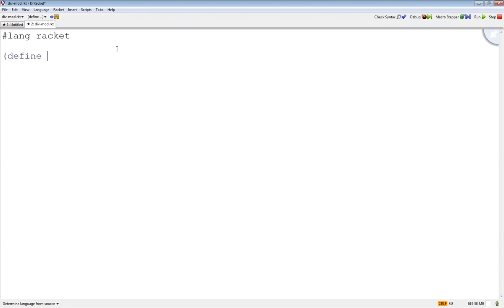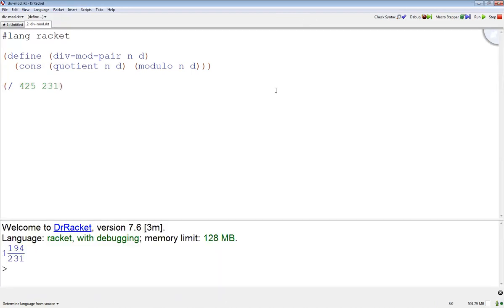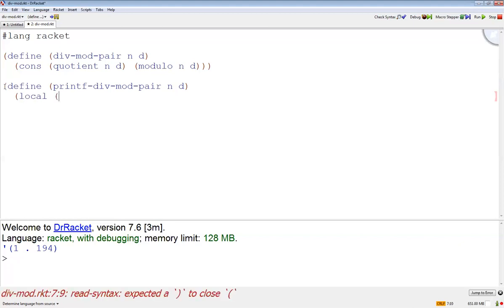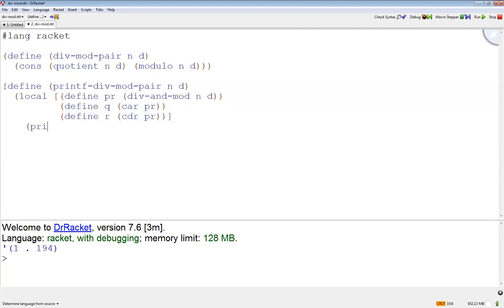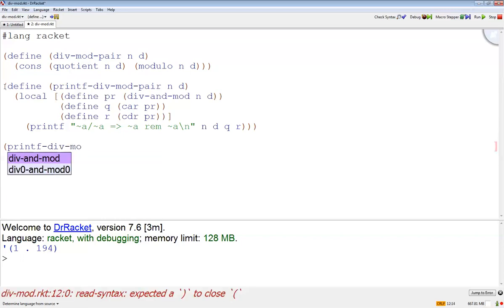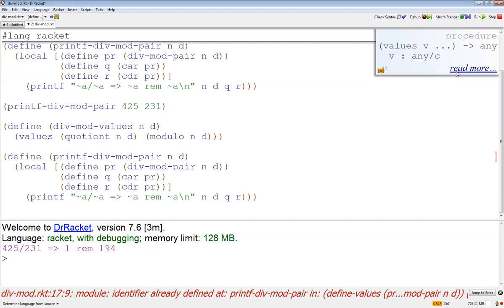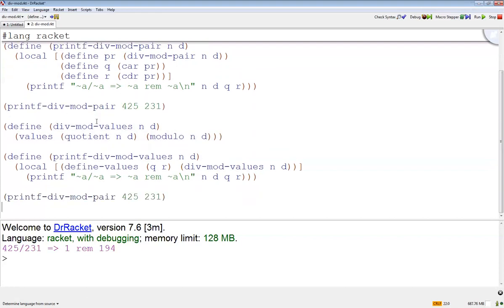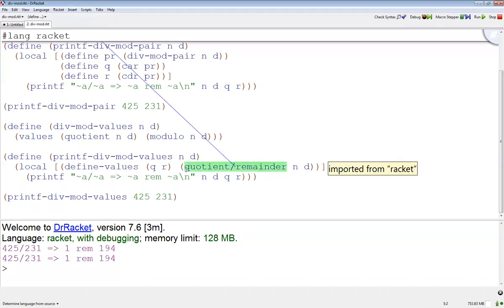Racket cons vs values Demo